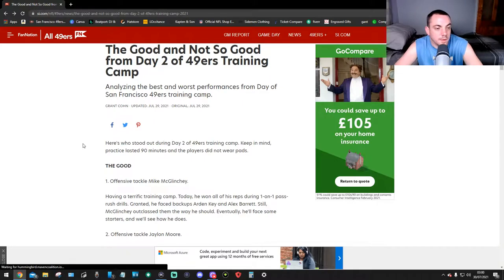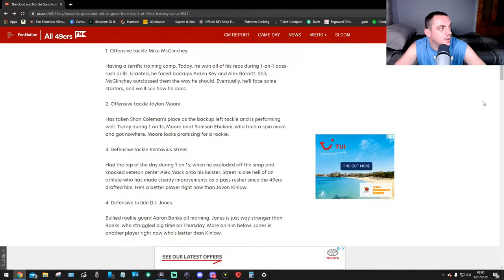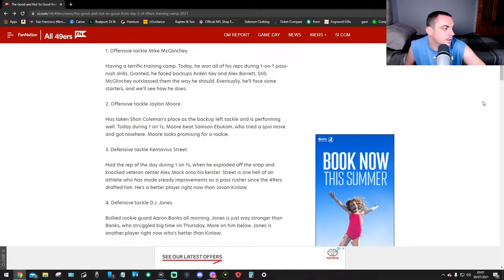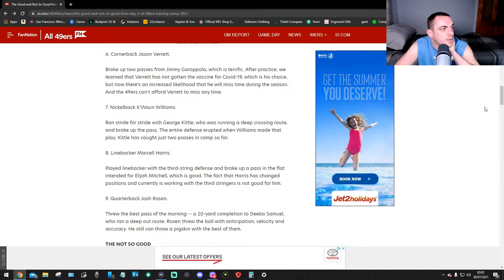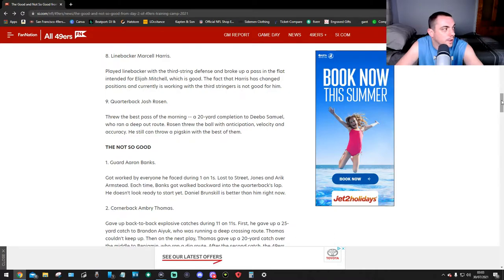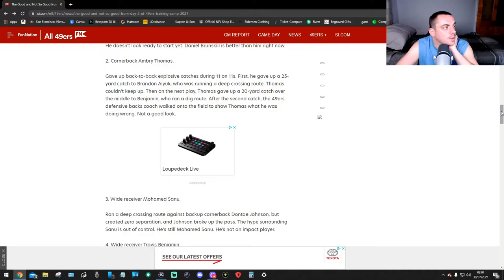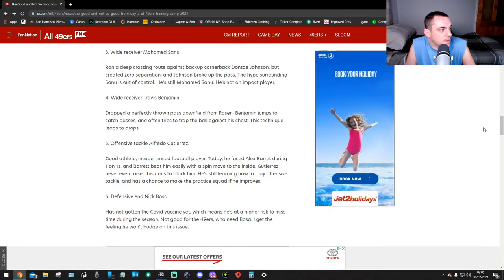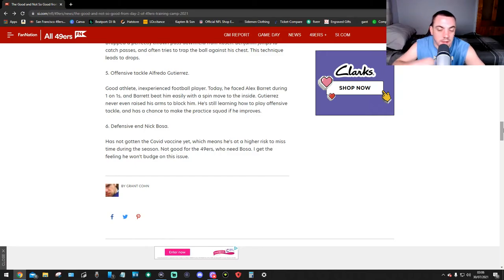2021 49ers Training Camp (DAY 2)